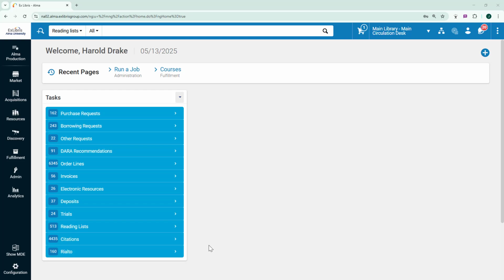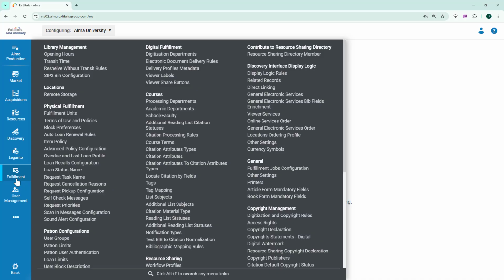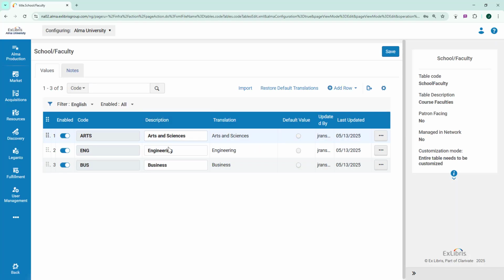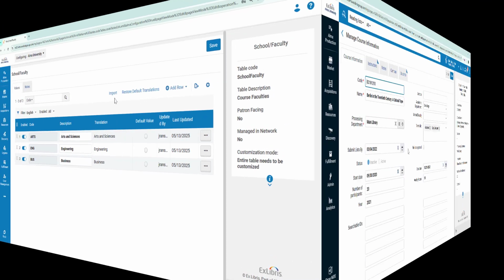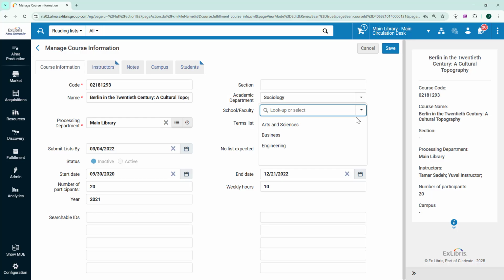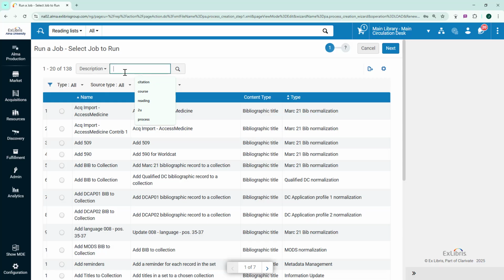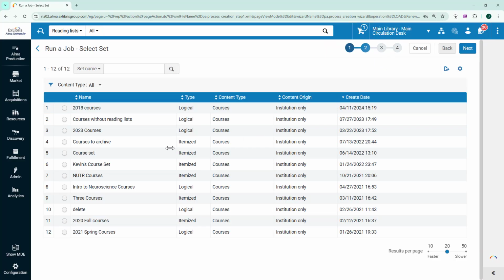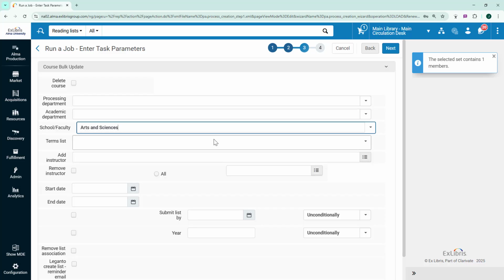School or Faculty reporting field in Leganto - May 2025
Learn how to effectively utilize the School or Faculty reporting field in Ex Libris Leganto for enhanced
resource management and analytics. This tutorial covers the latest features and best practices for
organizing and tracking academic resources by institutional divisions.

What you'll learn:
● How to configure School/Faculty reporting fields
● Best practices for data organization and consistency
● Generating meaningful reports for administrative oversight

Perfect for library administrators, course coordinators, and institutional resource managers looking to optimize their Leganto implementation.

About Ex Libris: Ex Libris, part of Clarivate, is a leading global provider of cloud-based solutions for
higher education. Our library management solutions serve thousands of institutions worldwide.